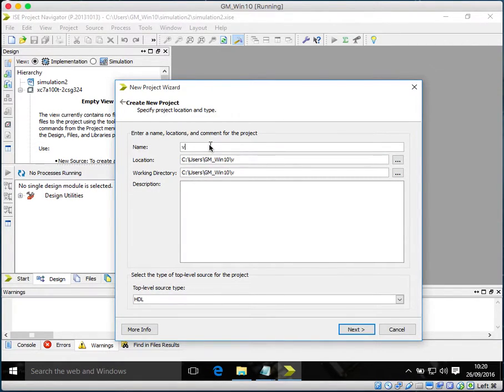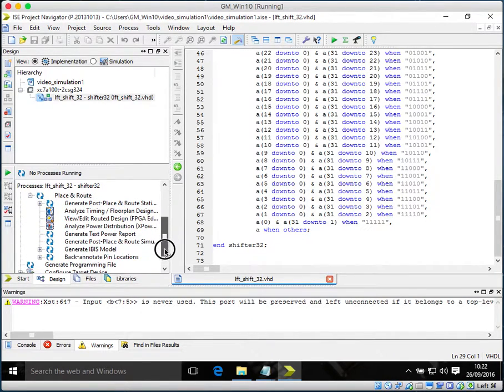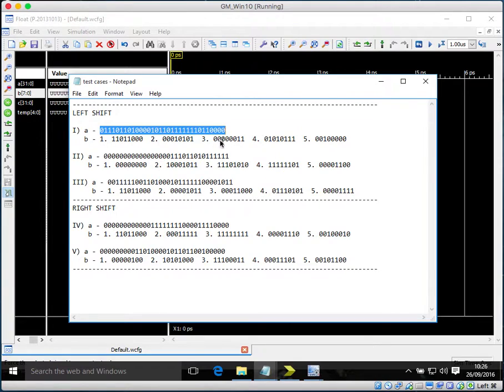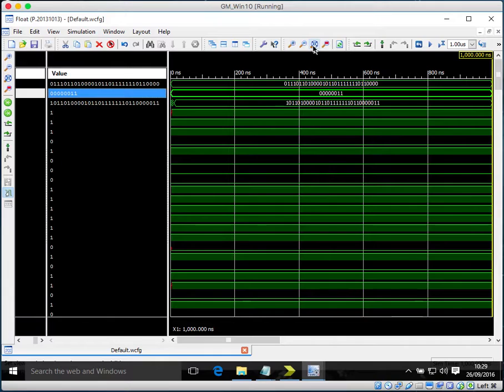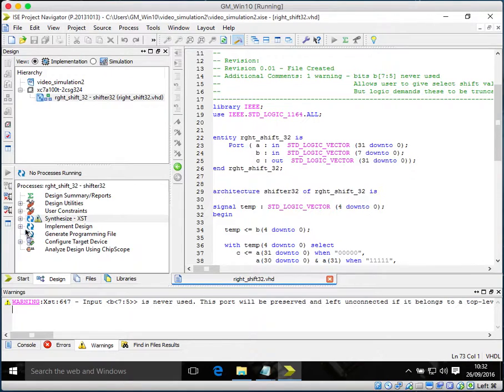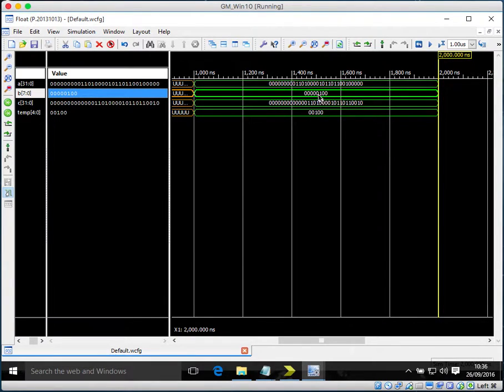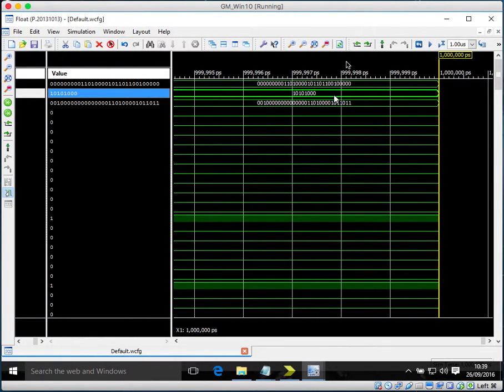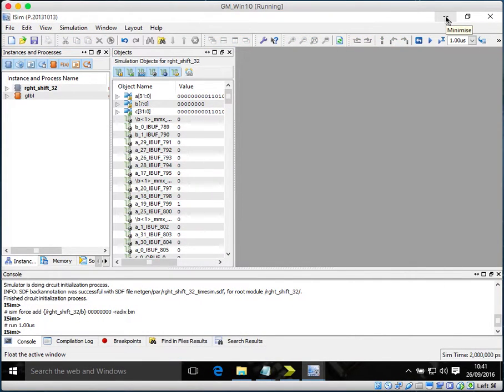Functional & Timing Simulation of 32bit Left Shifter & 32bit Right Shifter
Synthesized and Simulated a 32bit Left & 32bit Right Shifter having user specified Shift Amount (accepts shift amounts of more than 32)
...performed functional as well as timing simulation..

System & Software Details -

OS - Windows 10 using Oracle Virtualbox
VHDL Code - Xilinx ISE Project Navigator 14.7
Simulation - Xilinx ISIM